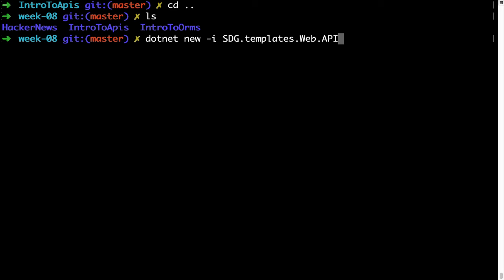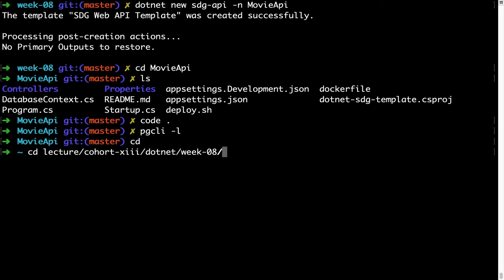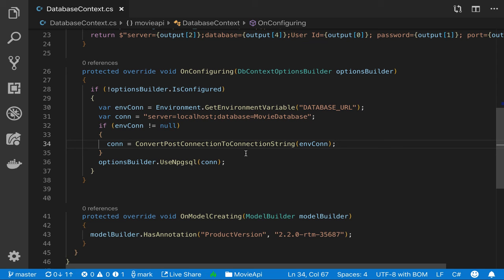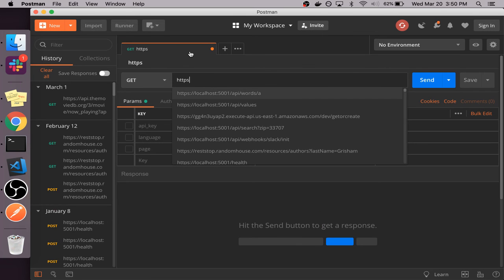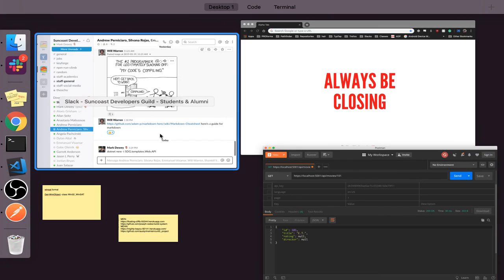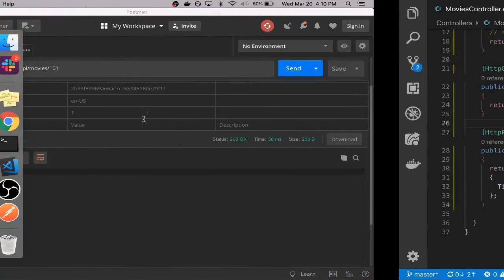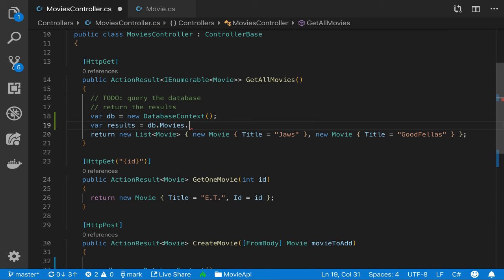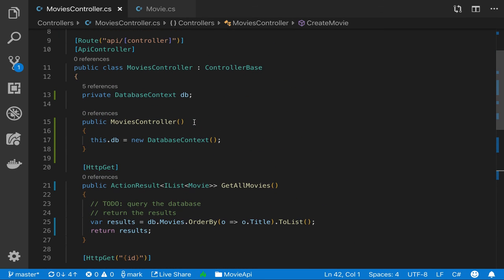dotnet week 8 working more with APIs